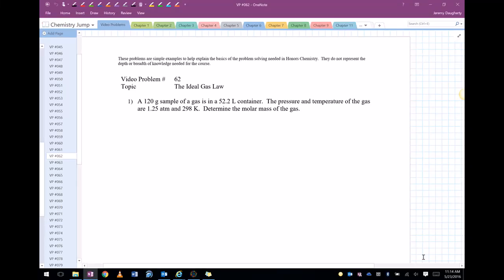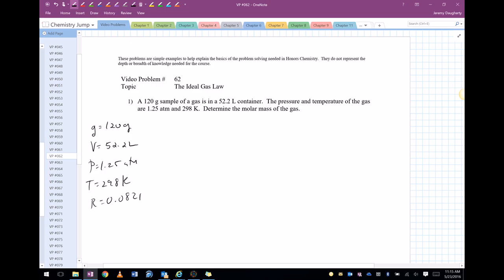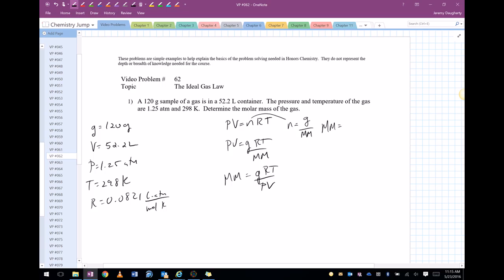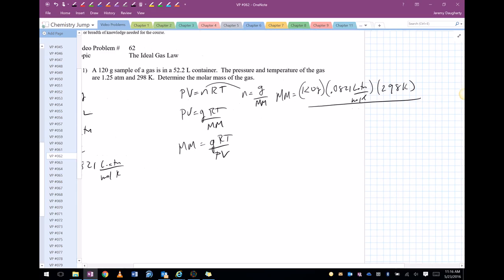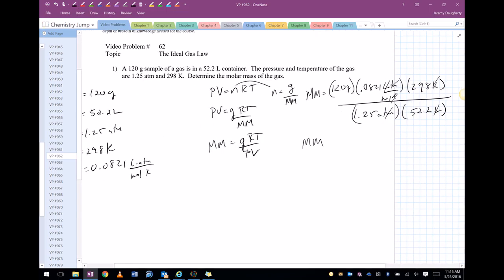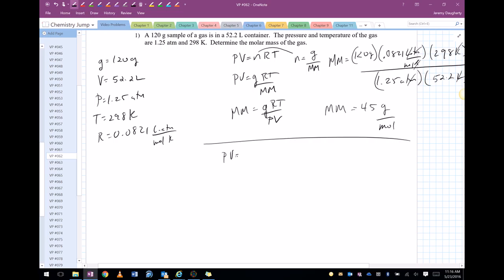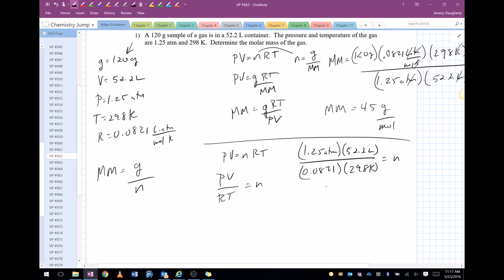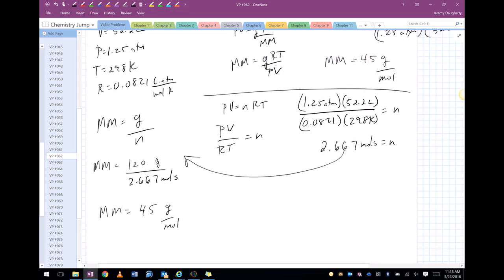062 The Ideal Gas Law